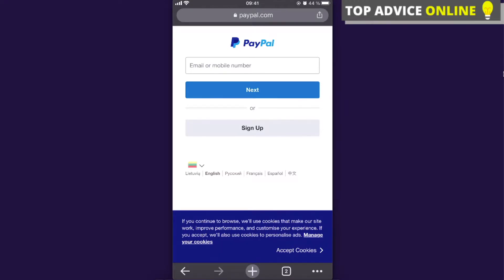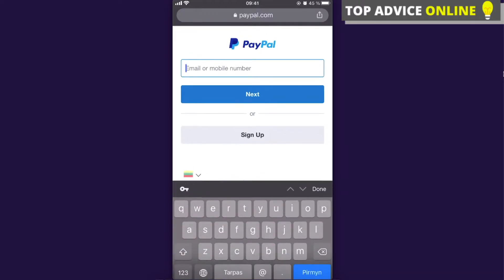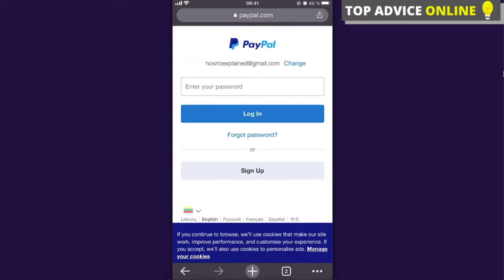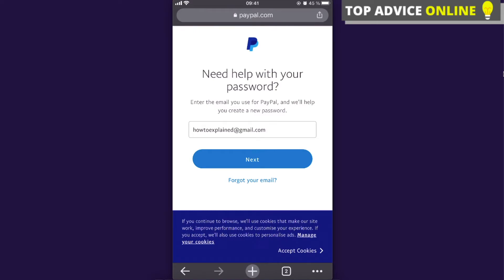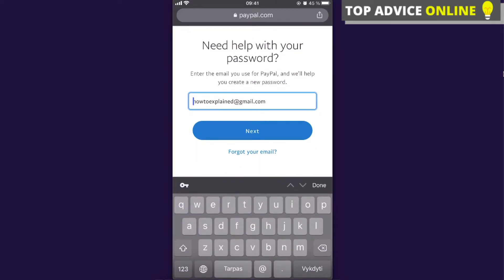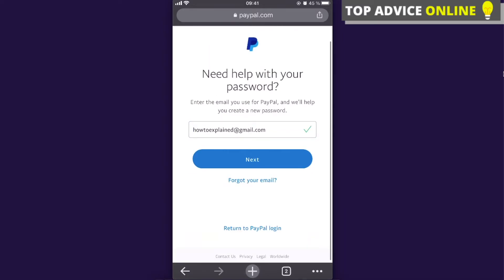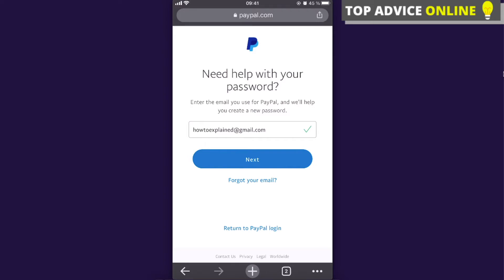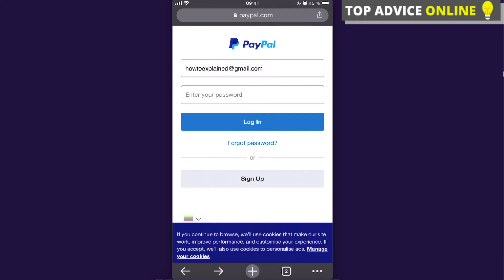How To Change Paypal Password Without Phone Number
In this video I will show you how to change/recover Paypal password without phone number! It's really easy and it will take you less than a minute to do so!